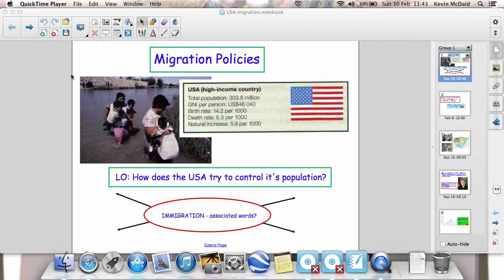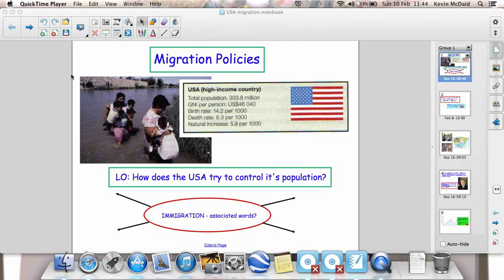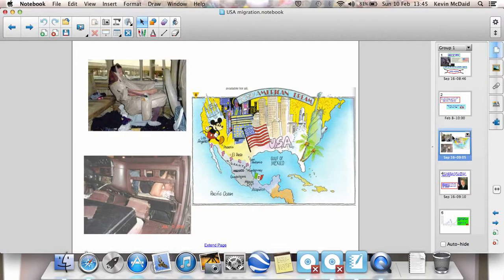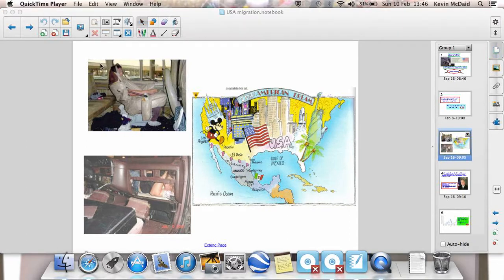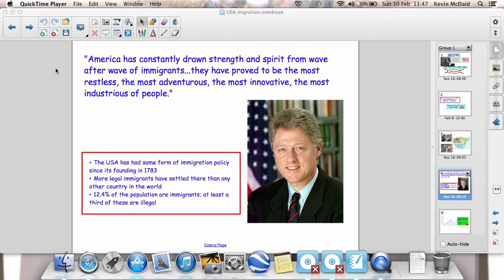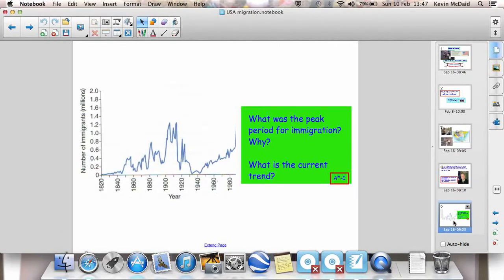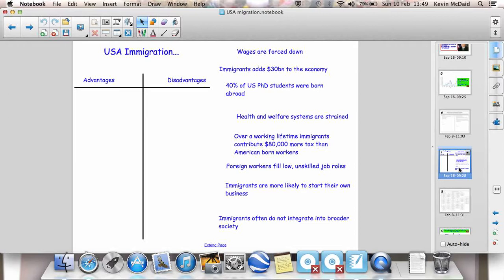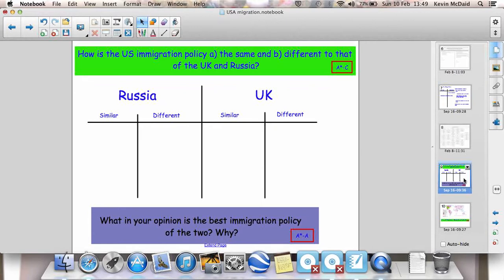Population - migration policies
Government policies on migration